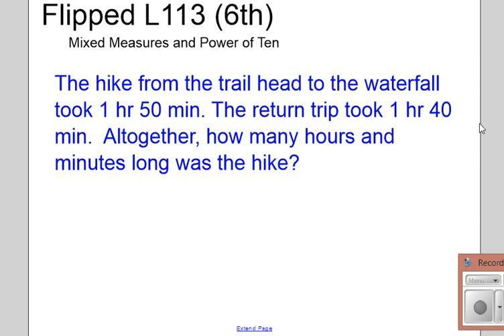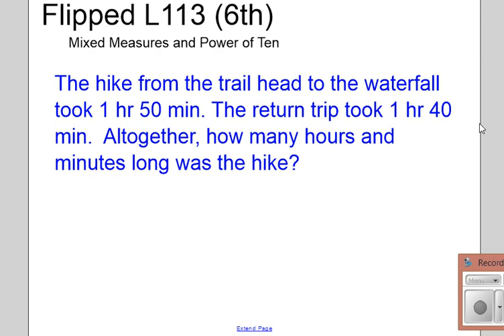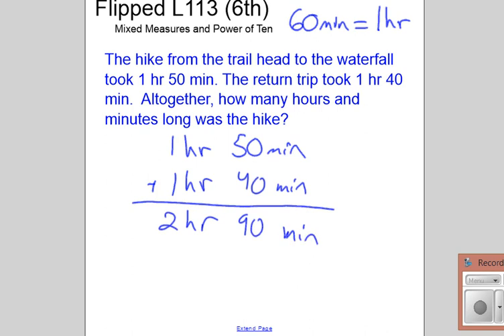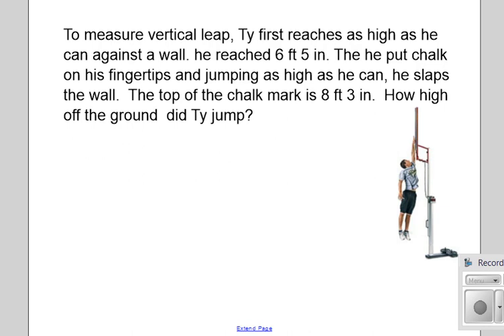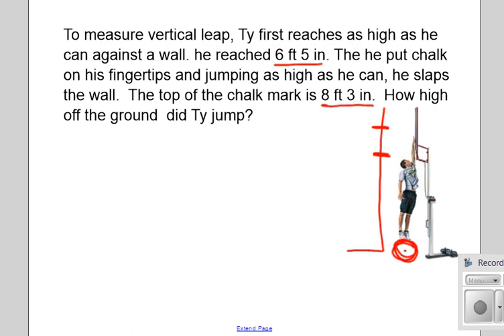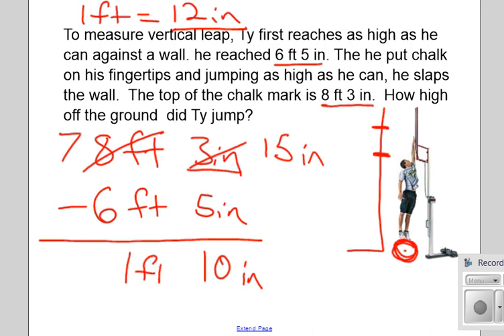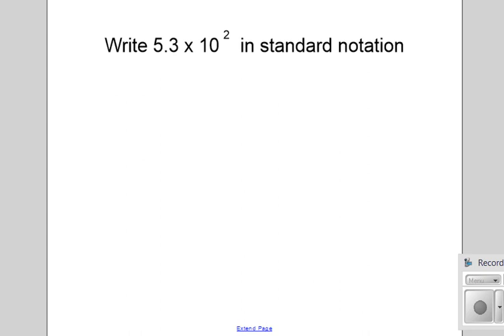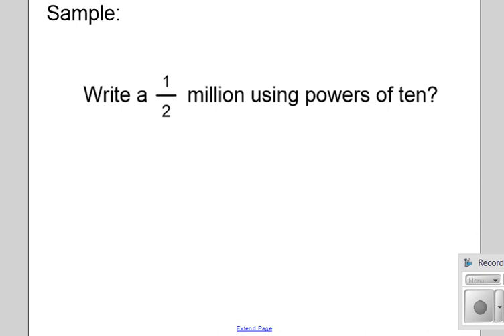TigerMath L113 6th